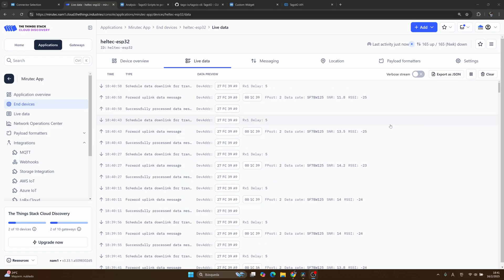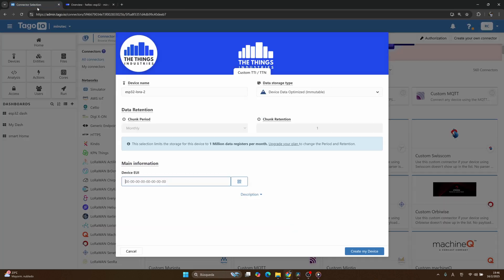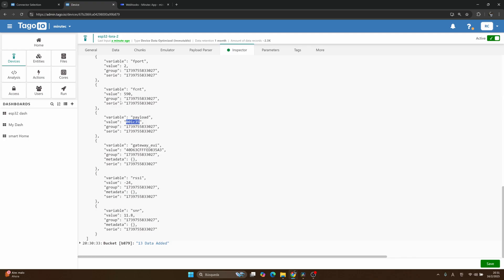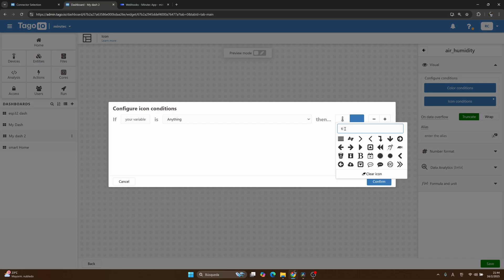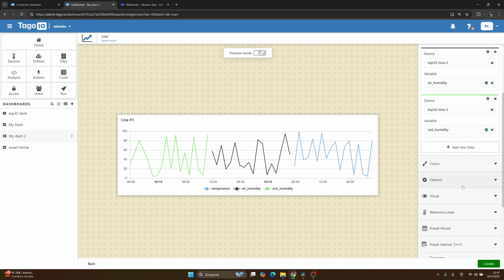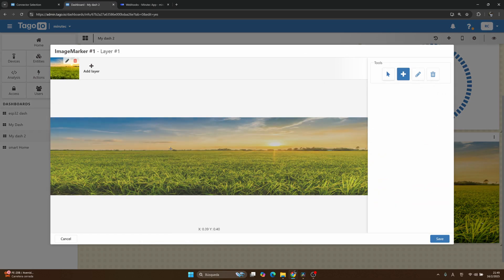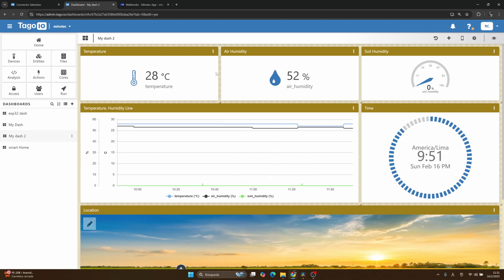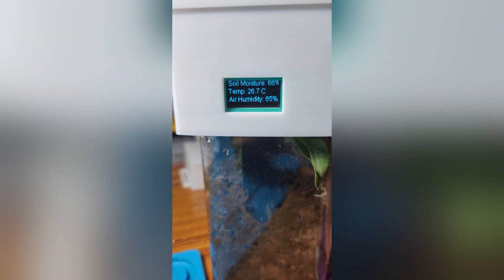DIY IoT Plant Monitor | ESP32 + LoRaWAN + TTS + Tago.IO - Part 3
🌿 DIY IoT Plant Monitor | ESP32 + LoRaWAN + Tago.IO 🌿

In this video, we’ll build a complete IoT plant monitoring system from scratch! We’ll create a custom sensor to measure soil moisture, air temperature, and humidity using an ESP32 and a LoRa module for long-range communication. 🌾📡

We’ll also walk through setting up a LoRaWAN Gateway, connecting it to The Things Stack (TTS), and integrating the data into TagoIO to build a real-time dashboard. 💡📊

Whether you're into DIY electronics, IoT projects, or working on Smart Agriculture solutions, this video has got you covered! 🌱🚀

Links:
-Gateway: